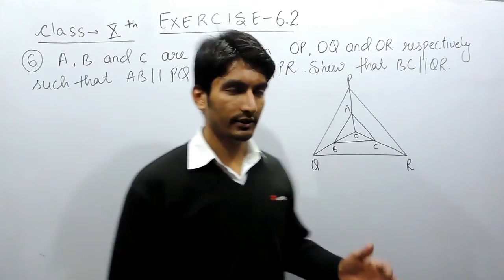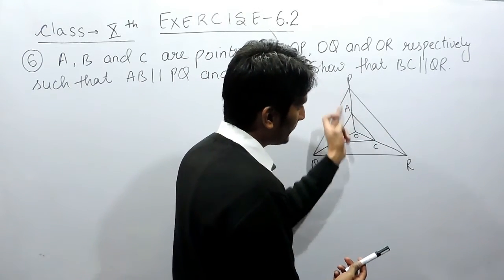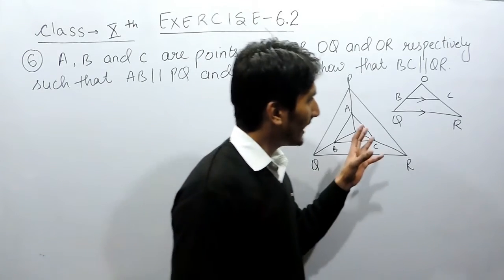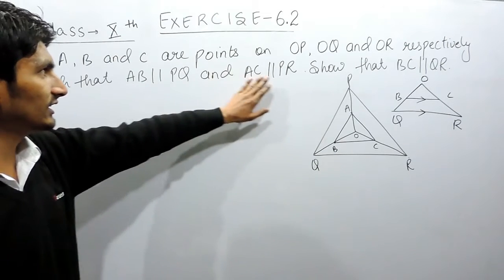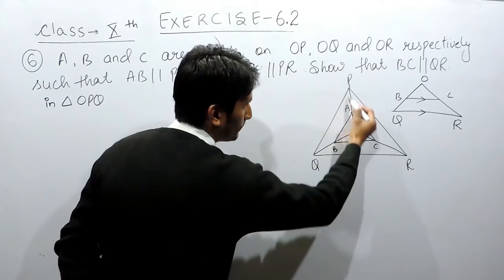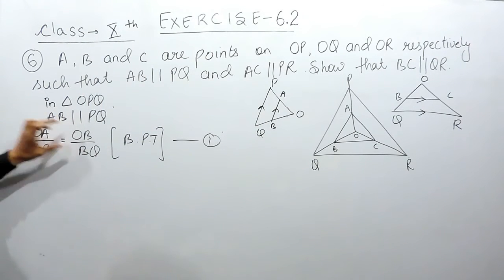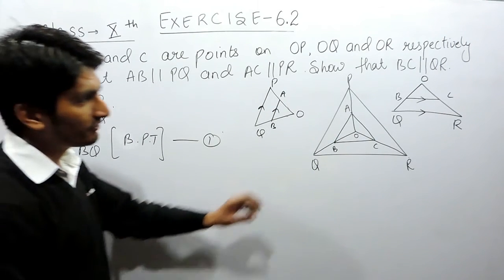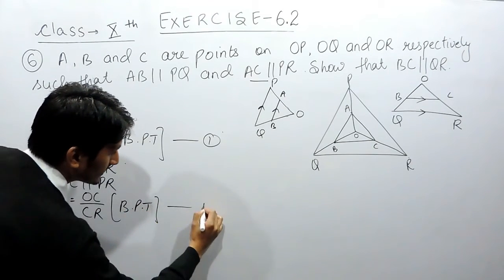Exercise 6.2 - Questions 6 - NCERT Solutions/CBSE Solutions for Class 10th Maths Triangles